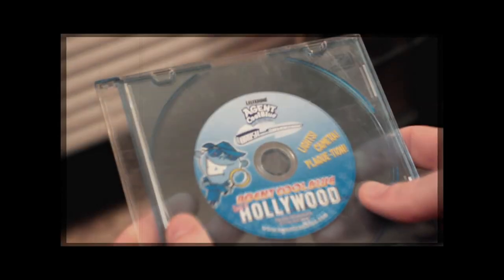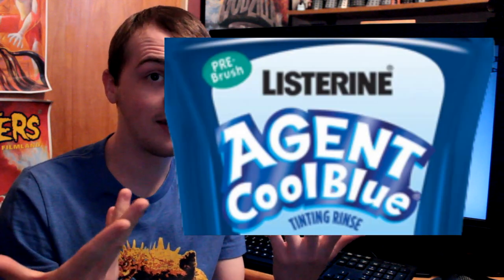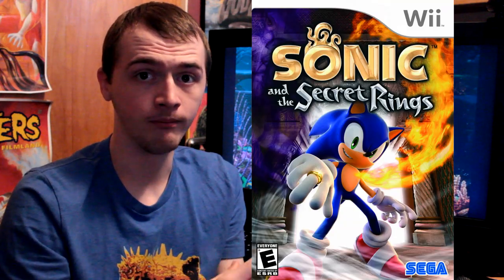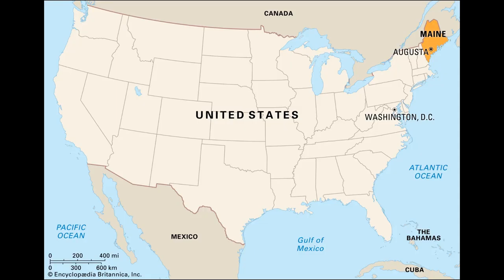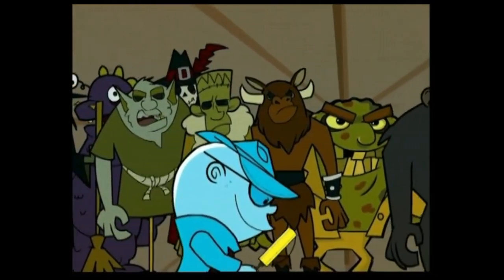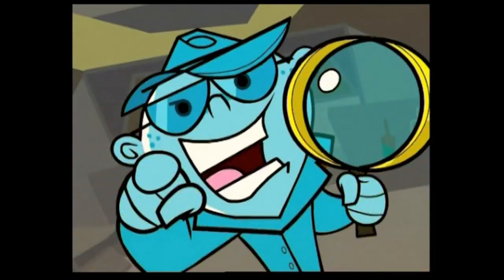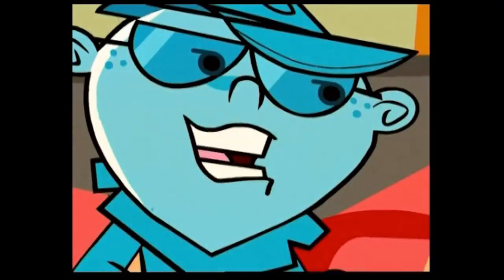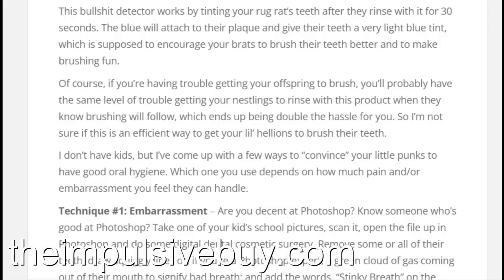Agent Cool Blue - Interactive Mini-DVD Review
In this continuation of playing Interactive DVDs, I look at a somewhat forgotten piece of physical media of Listerine's Agent Cool Blue Mini-DVD. But there may be more secrets to talk about than you'd expect!